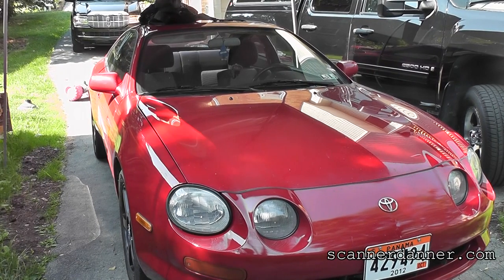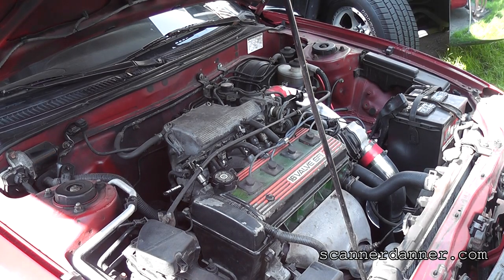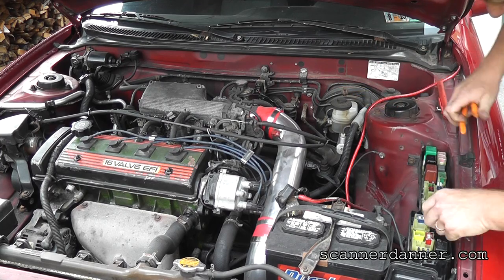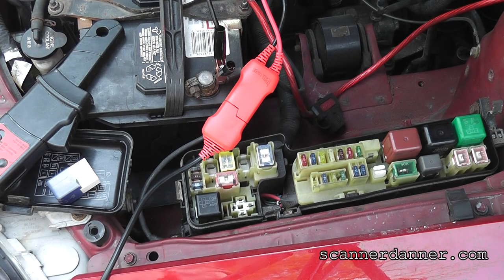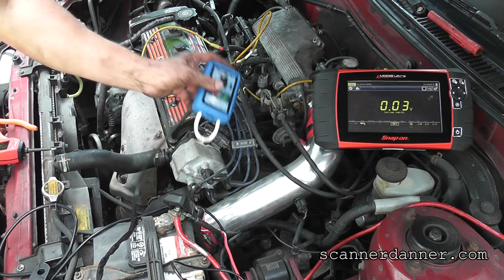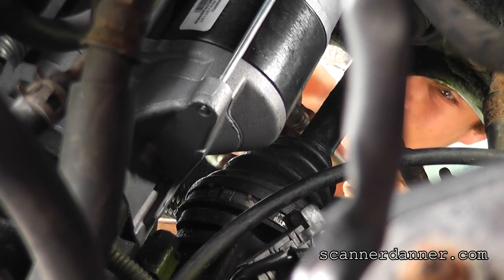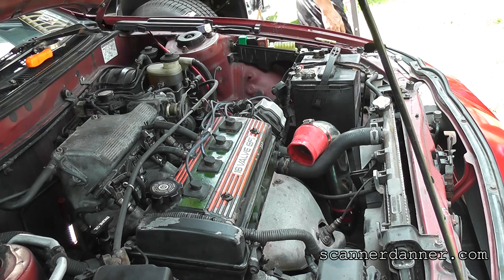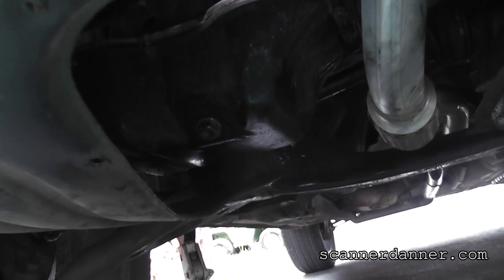How to troubleshoot a no crank problem (94 Toyota Celica)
In this video I am teaching my son how to troubleshoot a no crank (starting system) problem on his 1994 Toyota Celica. The steps shown in this video can be applied to any no crank problem. It will help you determine whether or not you have a battery, wiring or starter problem.

Modis Ultra (Snap-on)